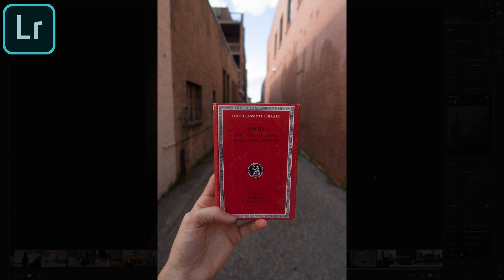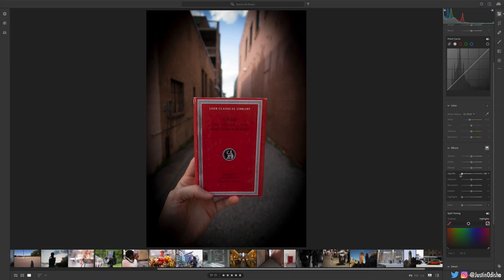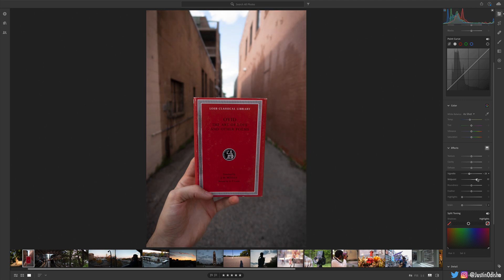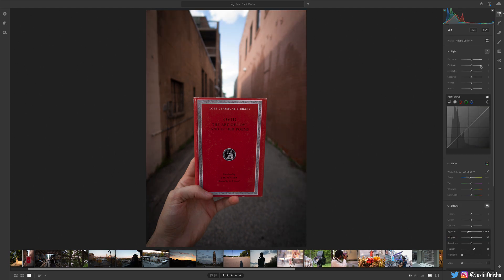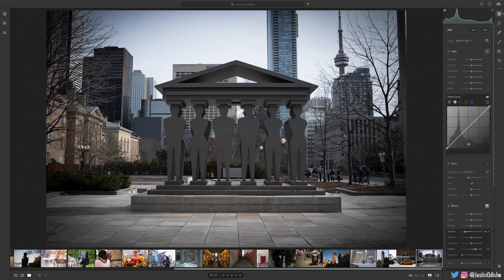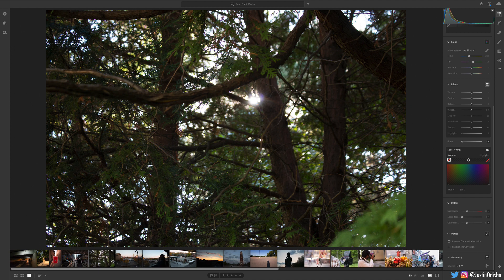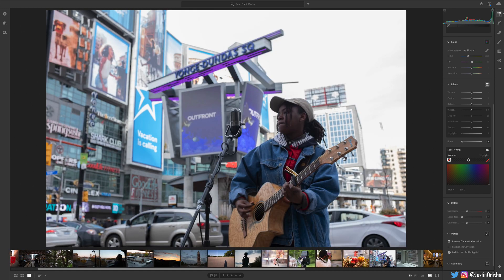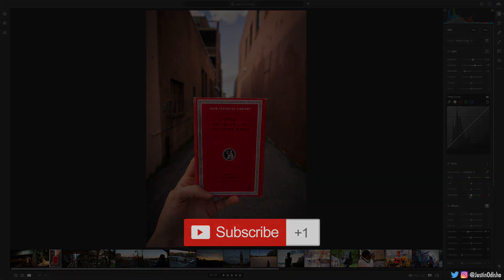Adobe Lightroom Tutorial: The Power of Vignettes (Photo Editing)